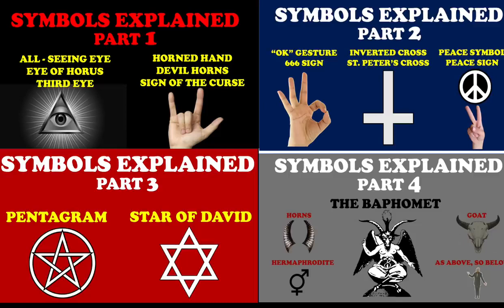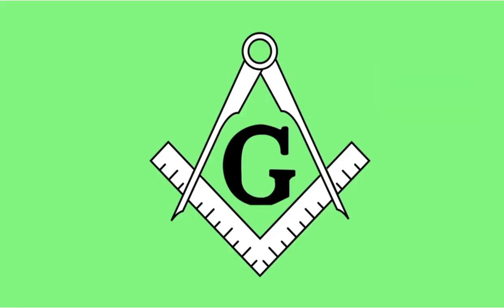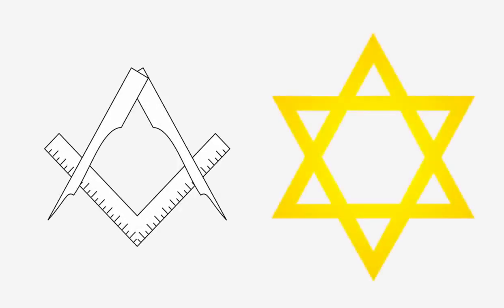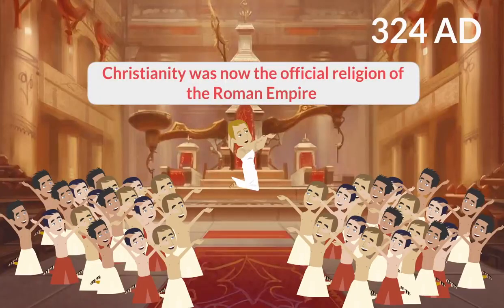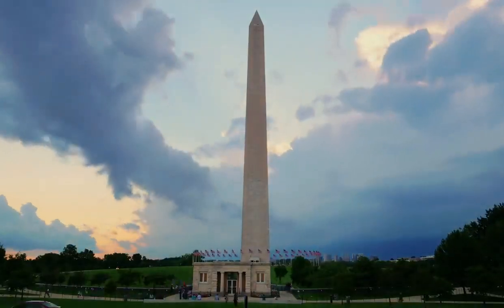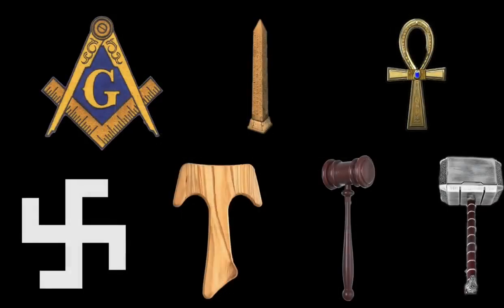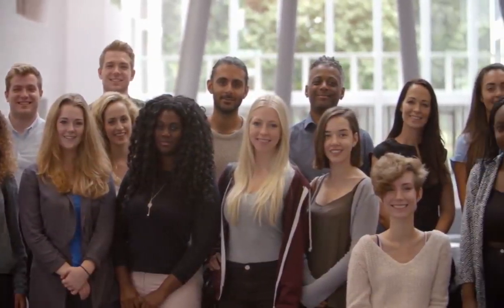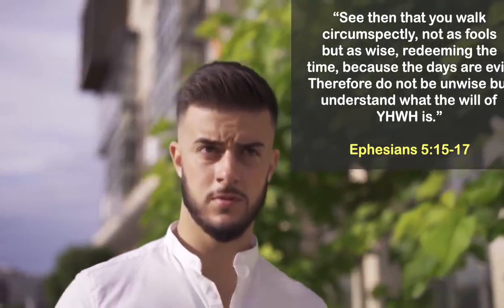SYMBOLS EXPLAINED MASONIC SYMBOLISM